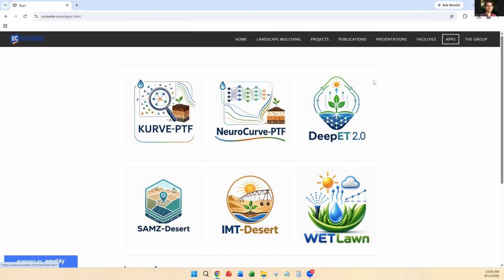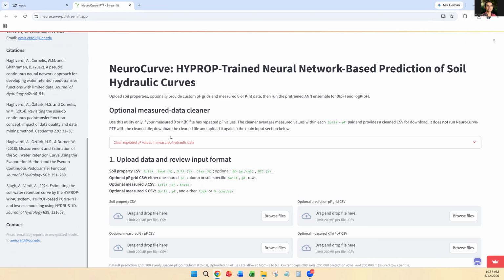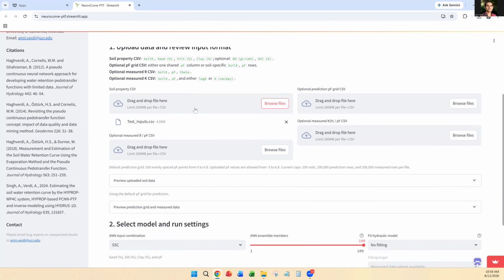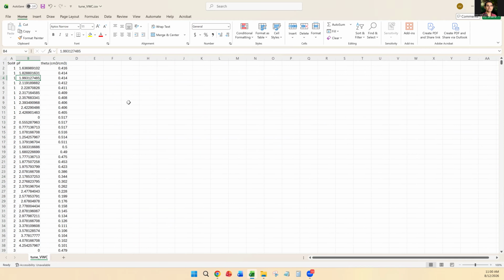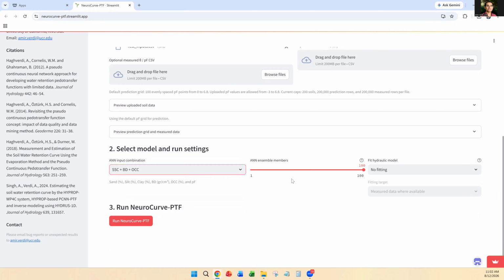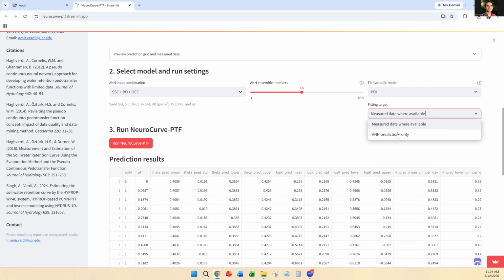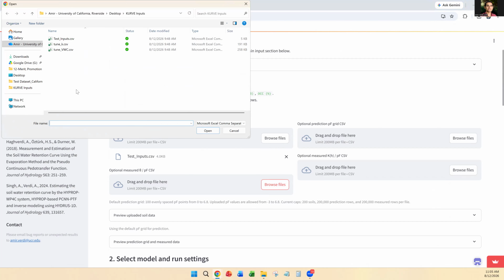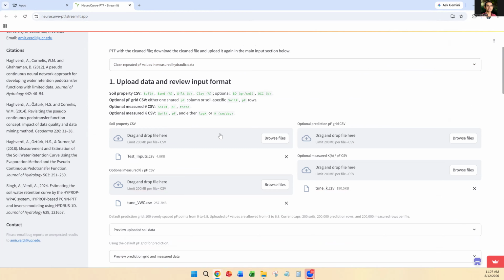NeuroCurve Tutorial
NeuroCurve is a freely available web-based app for estimating soil water retention and hydraulic conductivity curves. The app was developed using HYPROP-WP4C data. This short video tutorial explains how to prepare your data and use NeuroCurve to generate estimates.